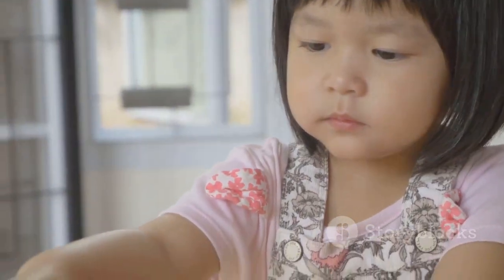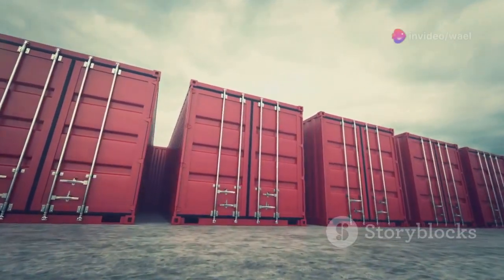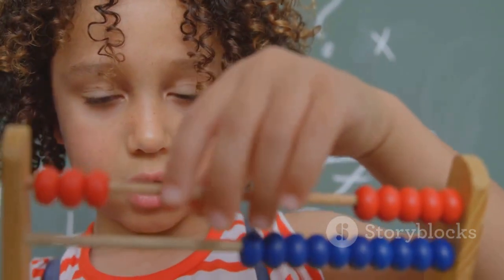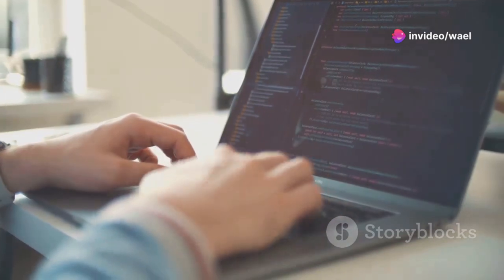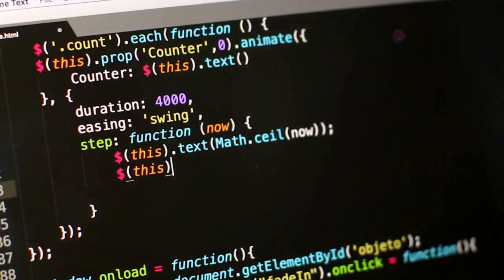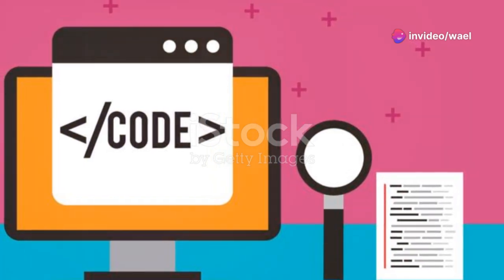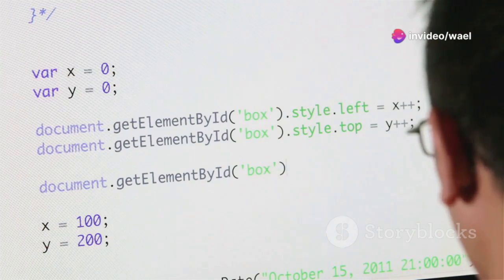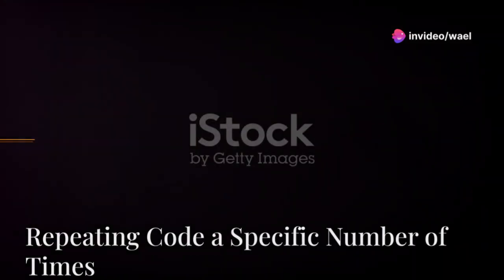invideo ai 720 Mastering Variables, Data Types, and Loo 2024 07 04